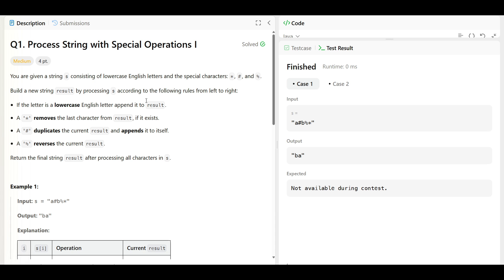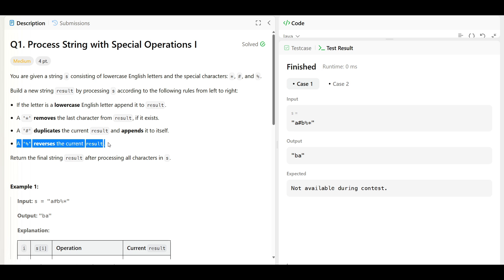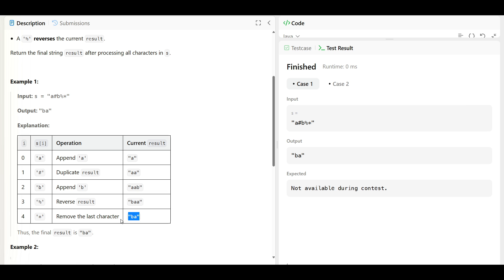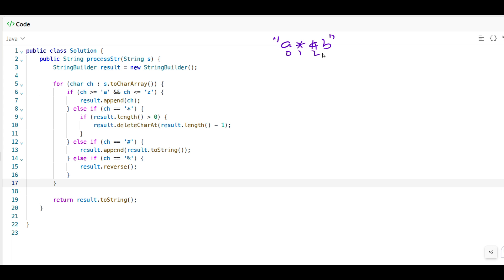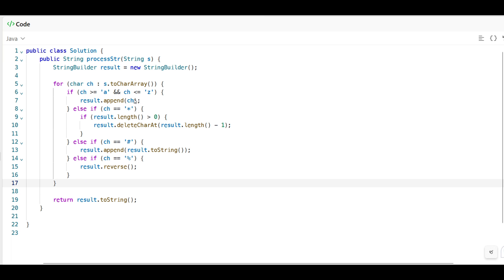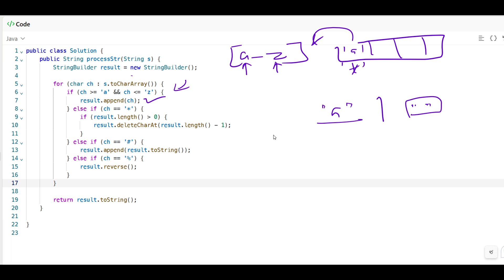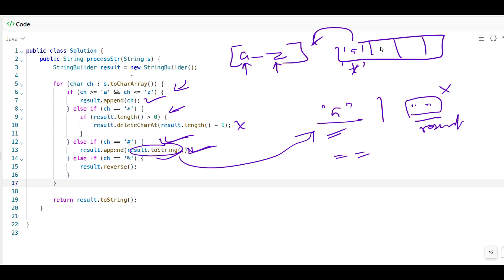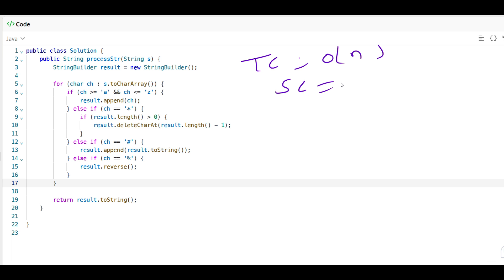Process String with Special Operations I || Leetcode Weekly Contest 458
Learn how to solve the “Processing String with Special Operations” problem using Java. We break down how to handle special characters like *, #, and % while building the final result. Step-by-step explanation and Java code included!